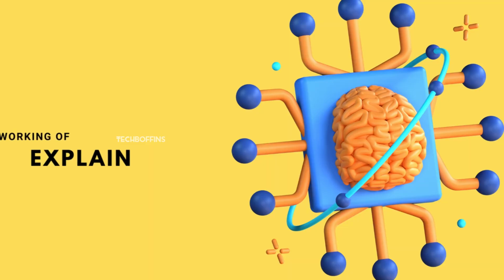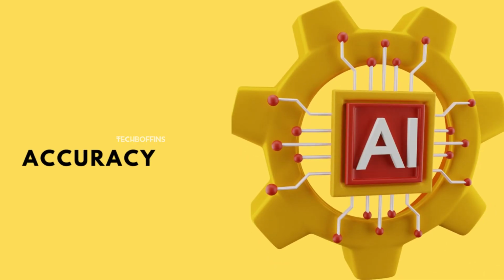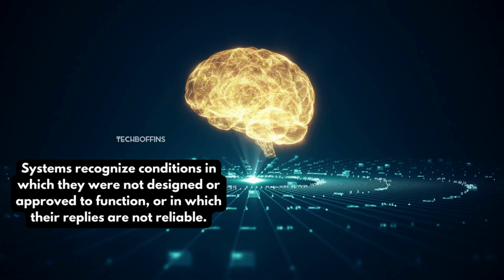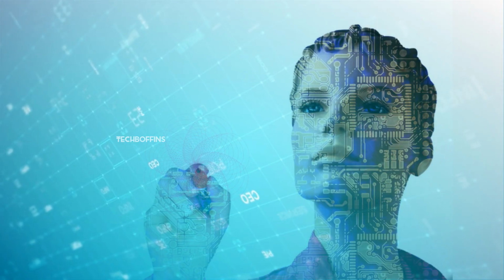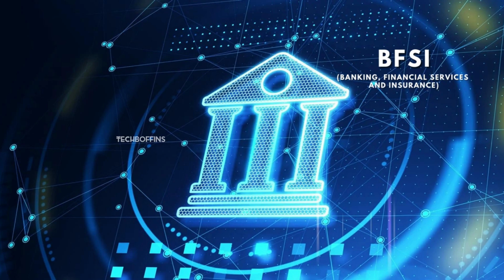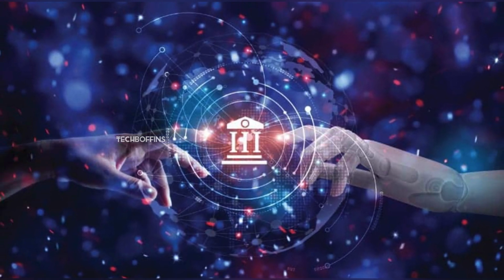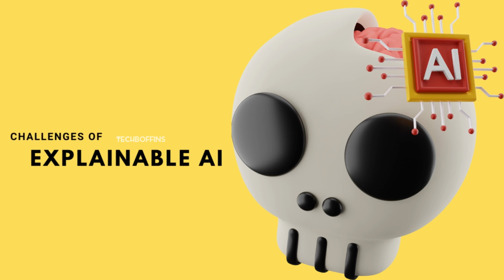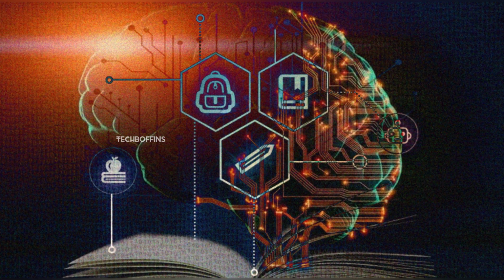Explainable AI | XAI Unpacked: Working Principles and Real-Life Applications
In this video, we dive into the world of Explainable AI (XAI) and explore how it works, its importance, and its applications in various industries. XAI is a form of AI that can provide explanations for its decisions, making it more transparent and understandable for humans. We discuss how XAI is different from traditional AI, its benefits and limitations, and real-life examples of its use. By the end of the video, you'll have a better understanding of XAI and how it can be used to improve decision-making processes.